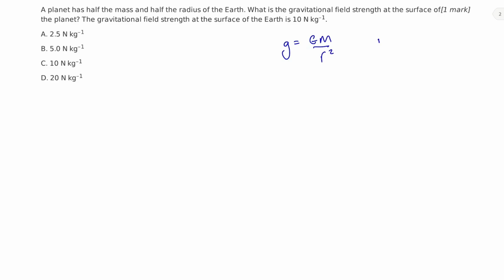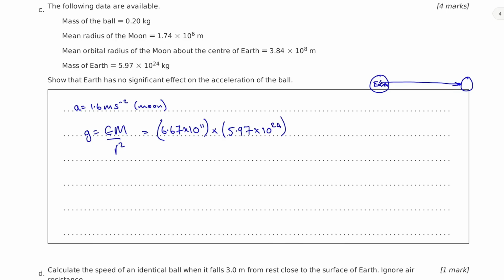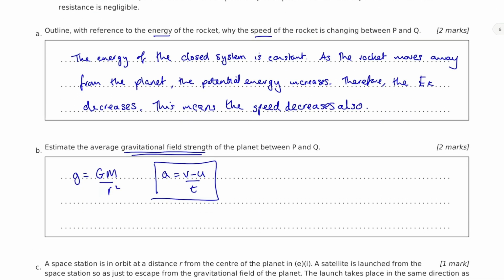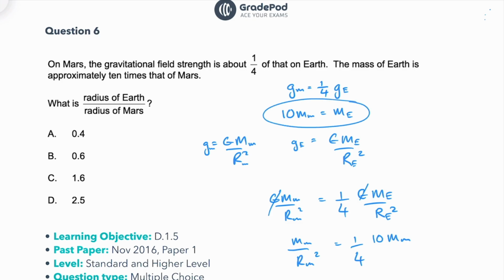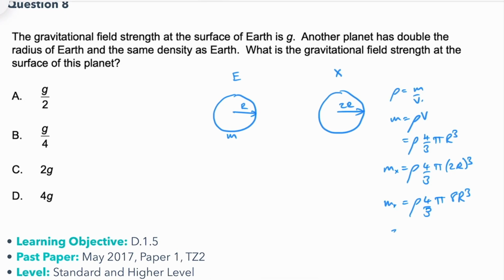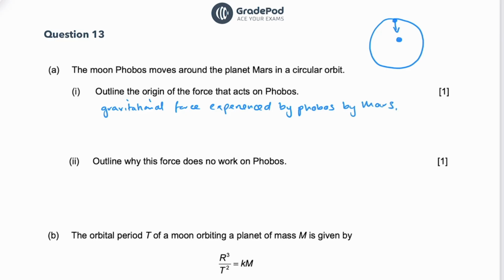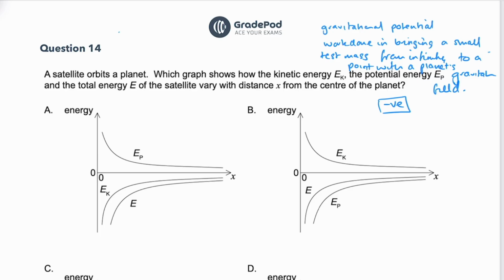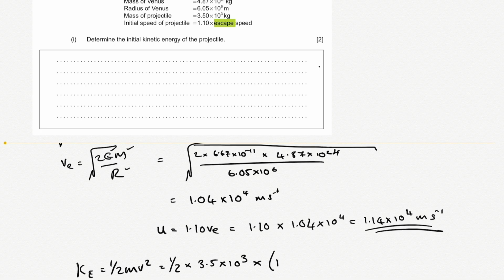IB Physics D.1 Gravitational Fields | Past Paper Walkthrough | GradePod (HL)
This is the Higher Level past paper walkthrough for D.1 Gravitational Fields in IB Physics. I work through 14 questions. Questions 1 to 13 are accessible to SL and HL students. Question 14 onwards is HL only, covering satellite energy graphs, gravitational potential, and escape speed calculations from Venus.

QUESTIONS COVERED IN THIS VIDEO

0:00  Q1: Planet with half the mass and half the radius of Earth, find surface g
1:18  Q2: Multi-part kinematics and gravitation question (projectile near the Moon)
12:37  Q3: Rocket moving away from a planet through its gravitational field
16:19  Q4: Comparing surface g for Planet X (mass M, radius R) vs Planet Y (mass 2M, radius 3R)
24:04  Q5: Define gravitational field strength (written response)
29:31  Q6: Planet with double Earth's radius, find surface gravitational field strength
32:28  Q7: Solar-powered satellite in polar orbit directed towards the Sun
34:45  Q8: Newton's law of gravitation, multiple choice
35:48  Q9: Ion thrust engines and spacecraft acceleration
37:35  Q10: Moon Phobos in circular orbit around Mars, origin of the centripetal force
44:50  Q11: Satellite energy graphs, kinetic, potential and total energy vs distance (HL only)
50:08  Q12: Explain what is meant by gravitational potential at a planet's surface (HL only)
51:03  Q13: Projectile launched from Venus at a factor of escape speed, find initial kinetic energy (HL only)